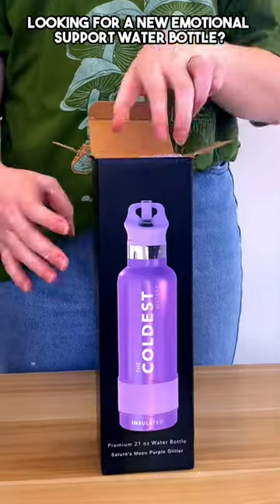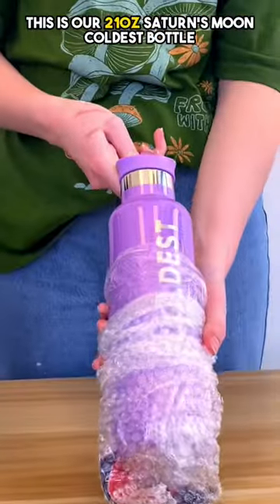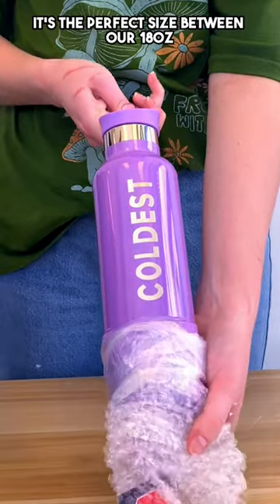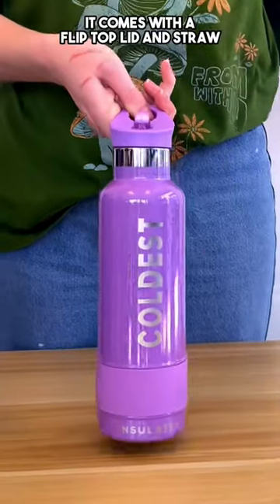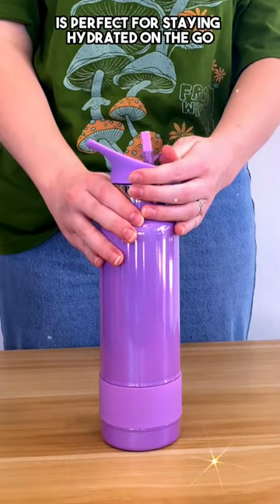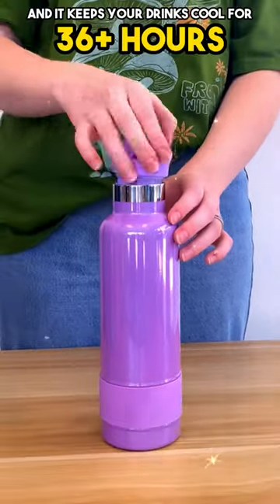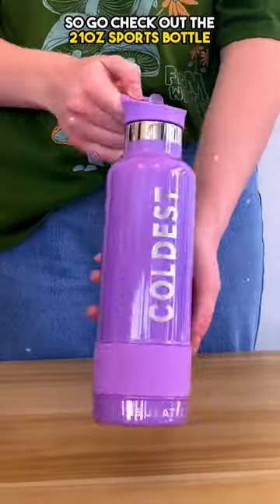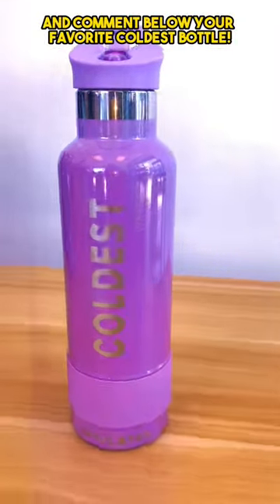Emotional support? We gotchu!